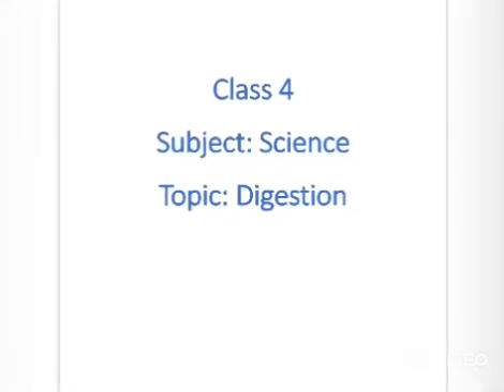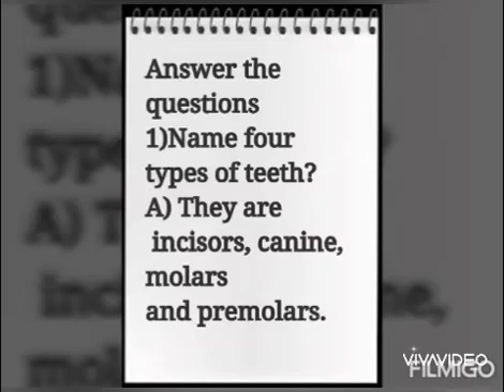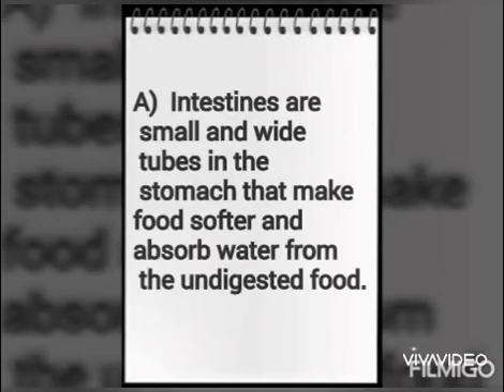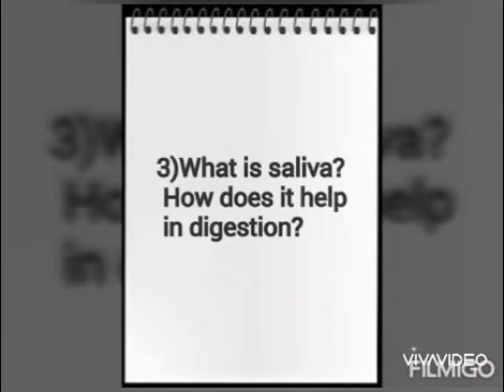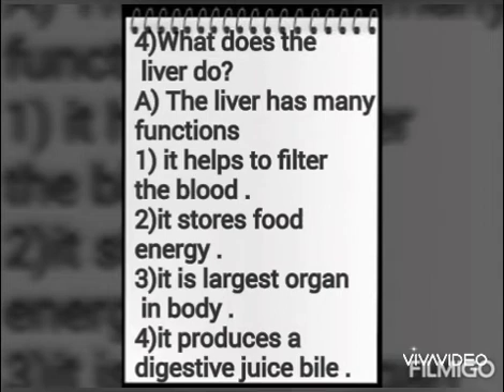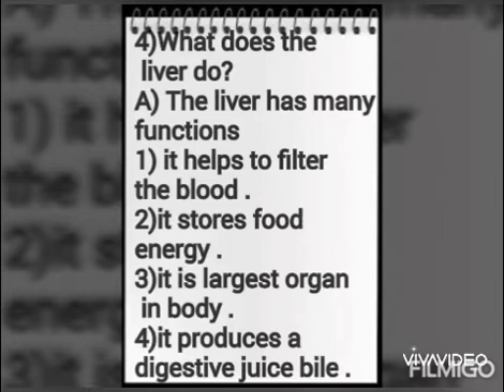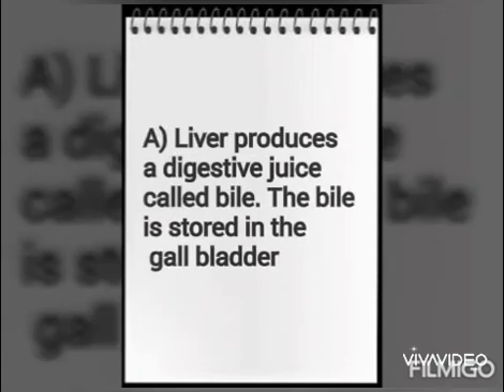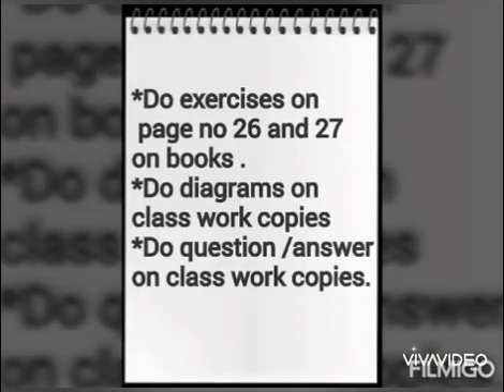Class 4 Science Digestion lecture 2